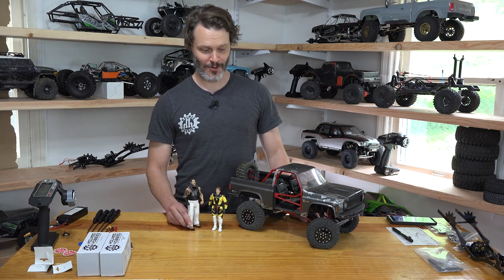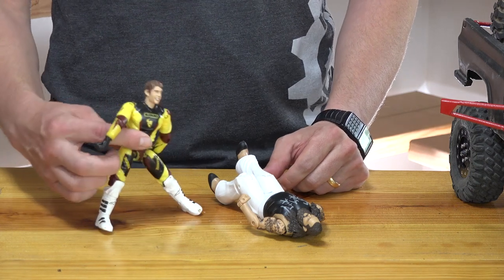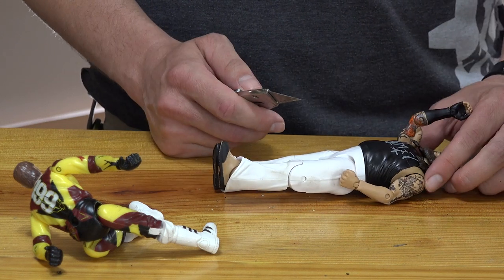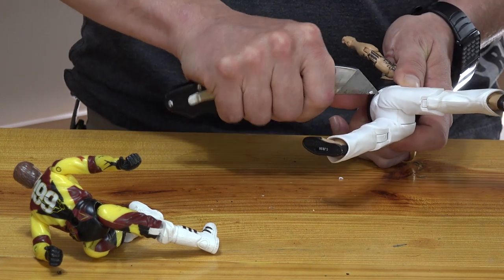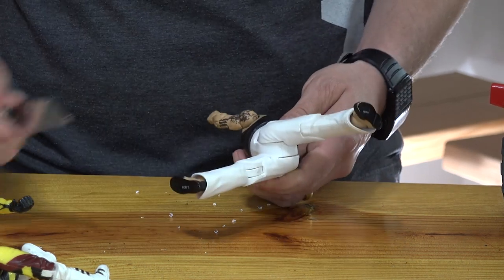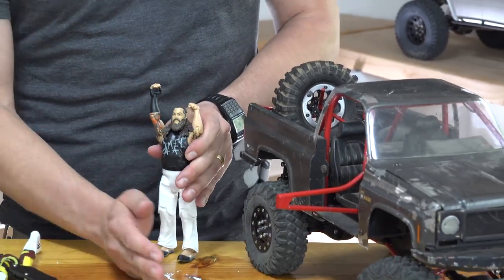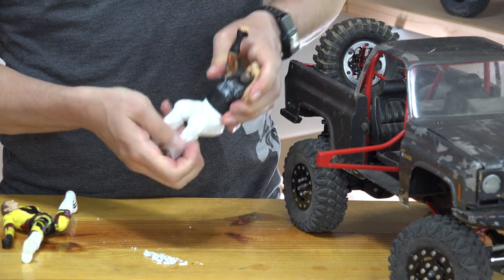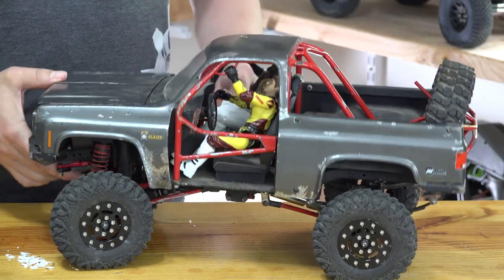Holmes Hobbies Performs Surgery On Tarrell - Modifying An Action Figure For An RC Truck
Many things happen in the Holmes Hobbies House, most are interesting hobby things and sometimes there are odd things. But for sure, it's all in the name of good fun. In this video, you're in for some real entertainment. John Holmes, plays Dr. to a scale action figure, cutting him up to fit into a trail rig. Sure you'll see a little hacking and test fitting, but the commentary is what is really enjoyable in this video. Sit back, relax and laugh.

What topics would you like to see John cover in upcoming videos?